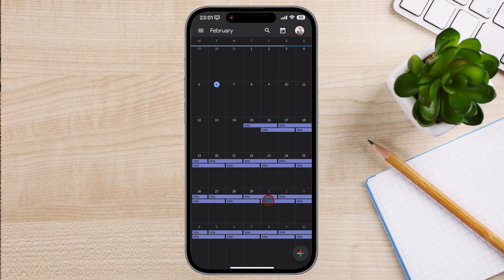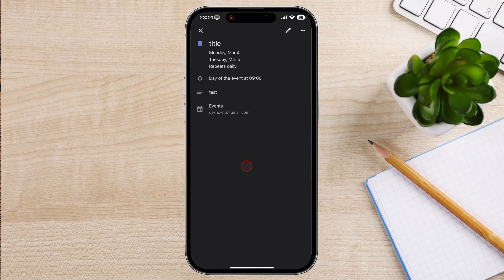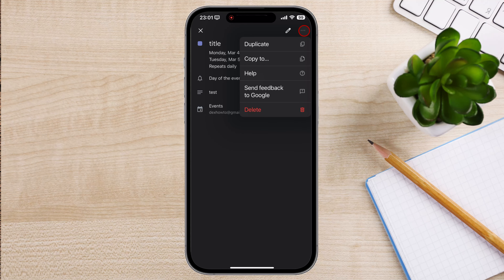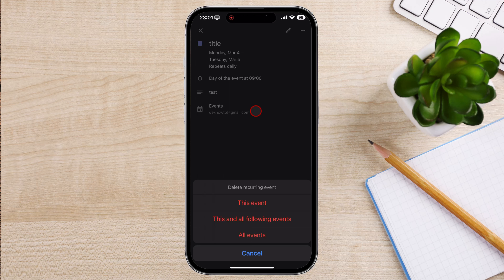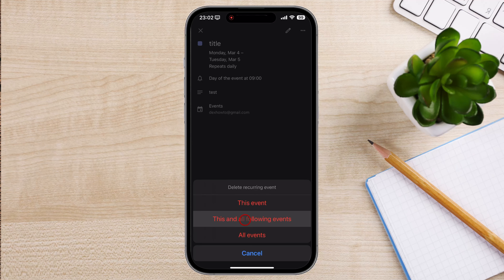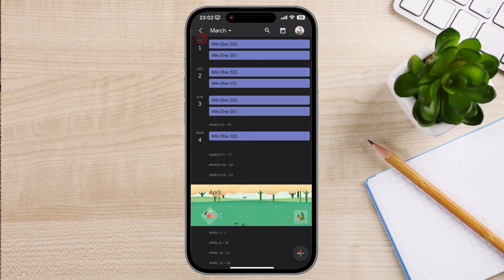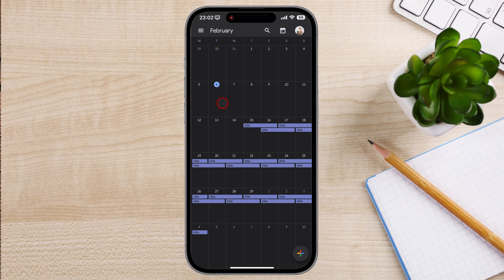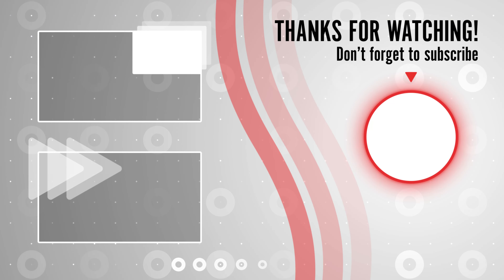How to Delete Reccuring Events in Google Calendar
In today's video, we're going to tackle a common task that many of us face: deleting recurring events in Google Calendar. Whether it's a meeting that's no longer necessary or an event that has been rescheduled, knowing how to efficiently remove recurring events can save you a lot of time and hassle. So, let's get started!